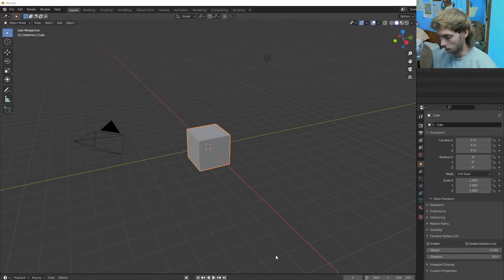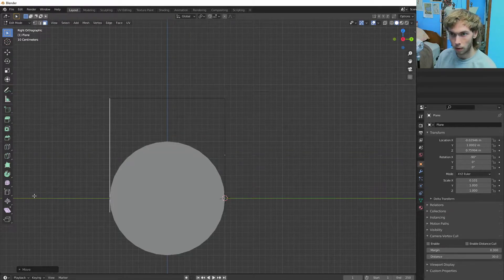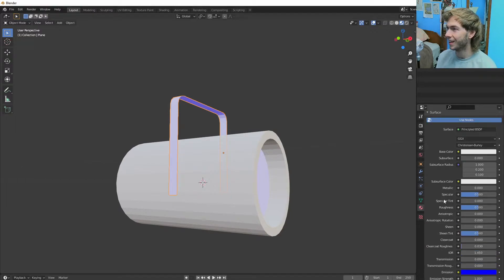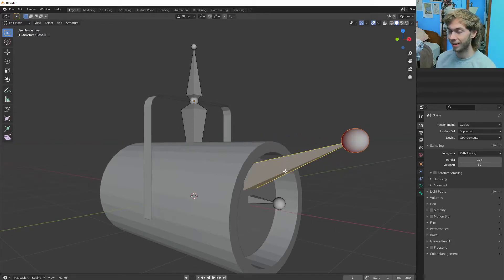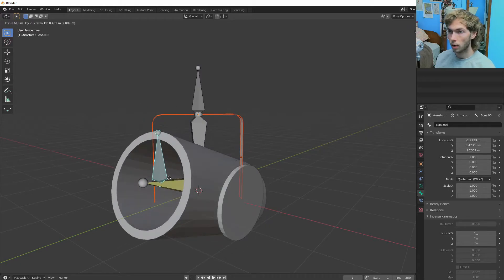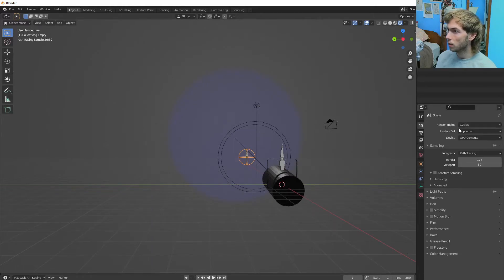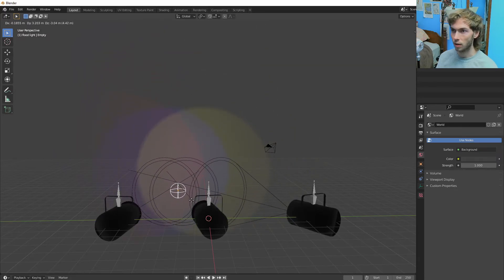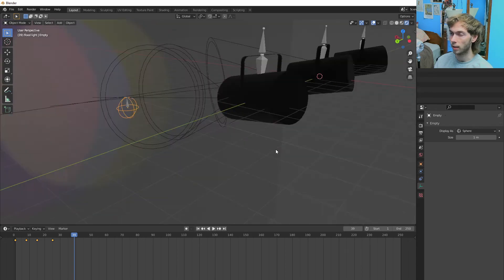How To Make Tracking Stage Lights in Blender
Hey guys, in this tutorial I go through making a few basic flood lights for if you're making a scene on a stage. They are rigged up with bones and track at the same time and everything.